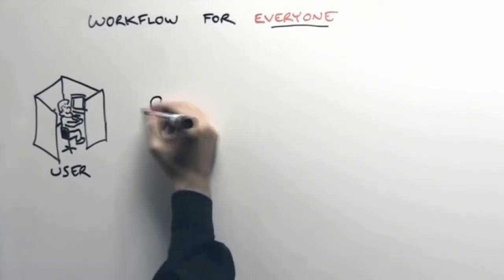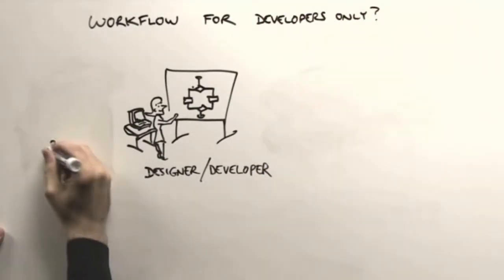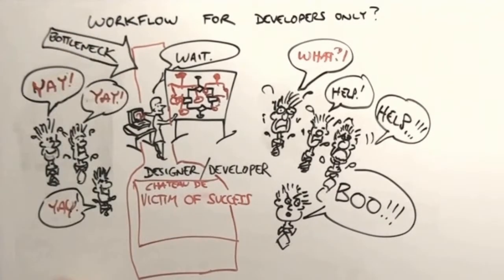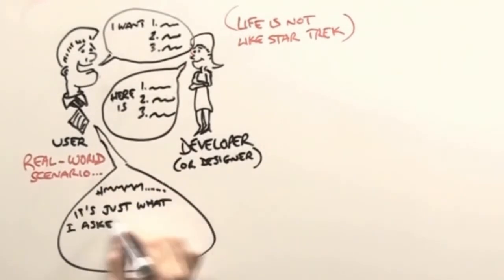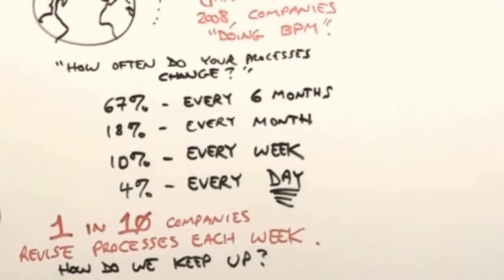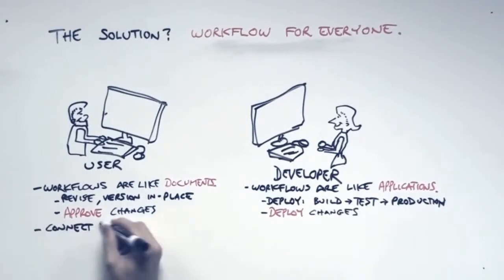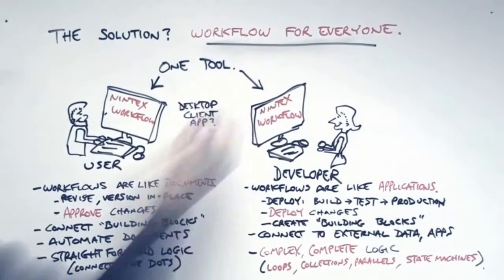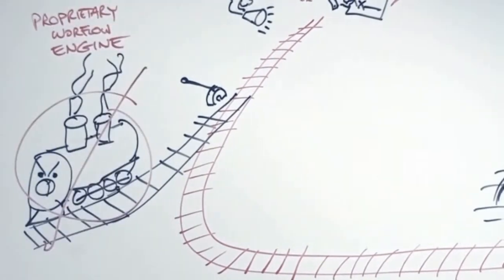Nintex 2010 Workflow for everyone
Se hvordan Nintex 2010 Workflow kan hjælpe din forretning, til at få mere ud af SharePoint installation og automatiser/digitaliser jeres arbejdsgange.